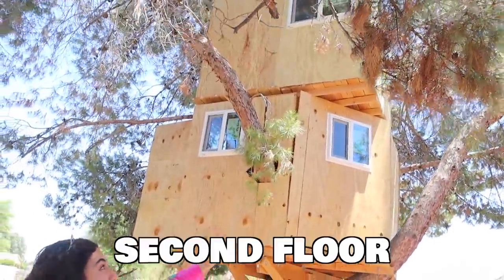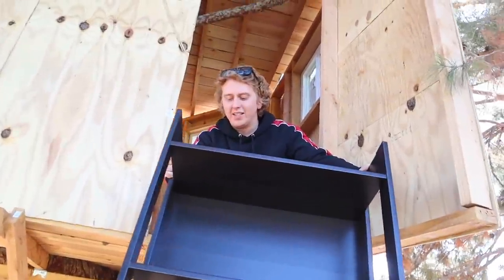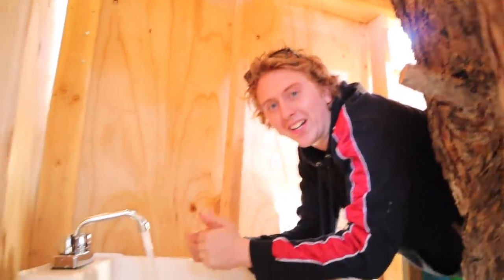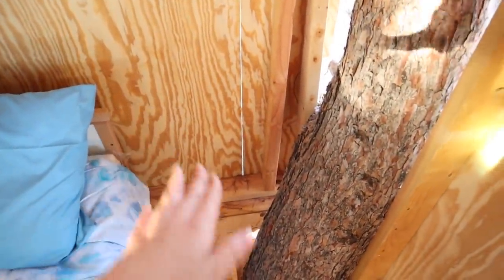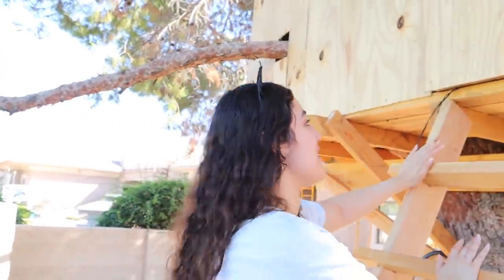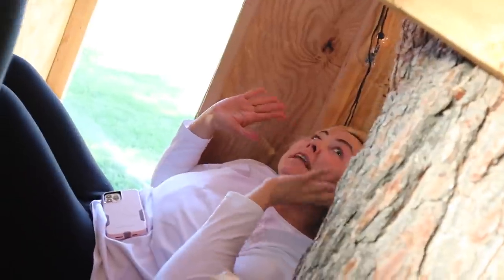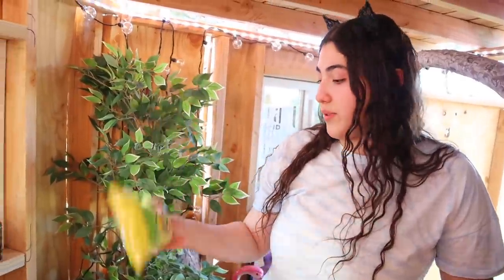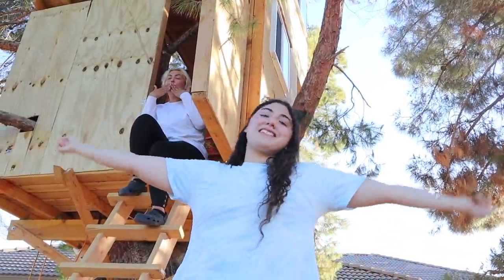We made AN APARTMENT INSIDE A TREE!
DOWNLOAD FREE FROM APP STORE:
SLIMEATORY APP:
APPLE STORE:
SLIME SIMULATOR
APPLE STORE:

Mail:
Ameerah Navalua

Mrbeast if you’re reading this we would love to be in your squid game videos. We're good at it and want to join one of your vids. Francisco had a team of the try guys, Unspeakable and the Royalty Family all were playing red light green when Labrand Fam and the ACE family came and tipped the doll. Then we sat down and ate some food with Shane Dawson, Rebecca Zamolo and Ranz kyle. I didn't like the food it made us fart then Niana Gurrero and Preston showed up and made a joke about us. We all decided to play a Marble game and half of them got eliminated from the squid game. Nelk, Dobre brothers, dobre twins and Lucas and Marcus all came to pick up the losers along with Liza Koshy, Jianhao tan and Corpse Husband. Then came the honeycomb challenge where Dangie Bros, Daniel Gizmo, Carter sharer and Neto Briana decided to help us make the candy. They got burnt but Felipe Neto Brianna and David Dobrik thought it tasted delicious. Lilypichy Valkyrea A4 Tinakitten, Tinakitten came and played tug of war with us. XQCOW, Wilbursoot, Sykkuno and Pokimane thought they were experts at tug of war but when SSSniperWolf and Tommyinnit showed up, they had no chance of winning. After losing, Dhar Mann Adin Ross and Niki HolaSOyGerman/JeugaGerman laughed it out when it was time to start the tile challenge. James Charles, PewDiePie and  Mrbeast all announced the winners of the game and gave them one million dollars.